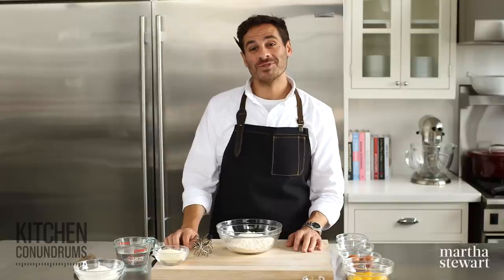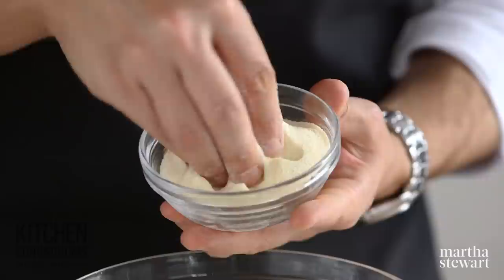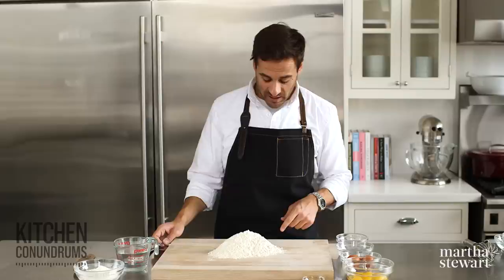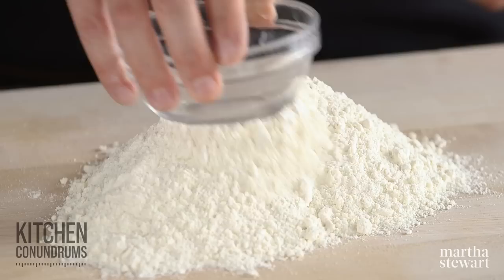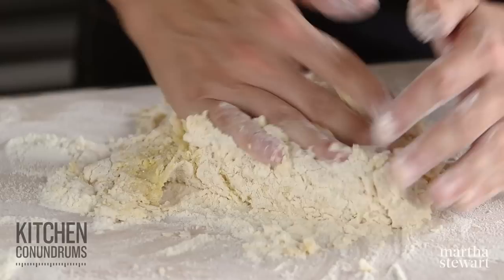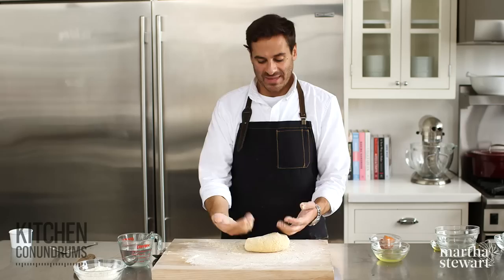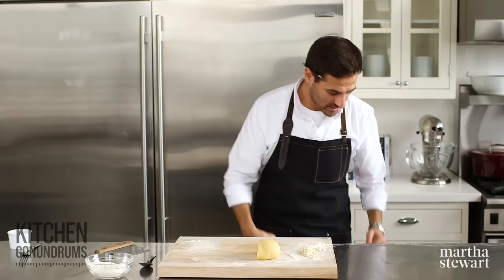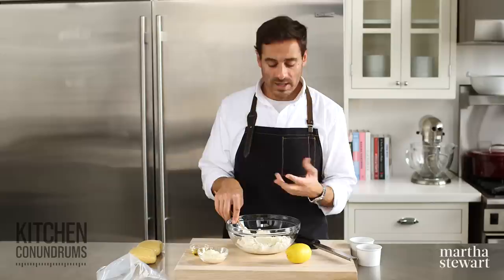How to Make Homemade Ravioli - Kitchen Conundrums with Thomas Joseph - Martha Stewart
These giant ravioli are filled with a seasoned ricotta mixture, and then topped with an egg yolk before being sealed up in a homemade pasta dough.

Martha Stewart Living’s Culinary Director and James Beard Award winner Thomas Joseph solves your everyday cooking dilemmas.